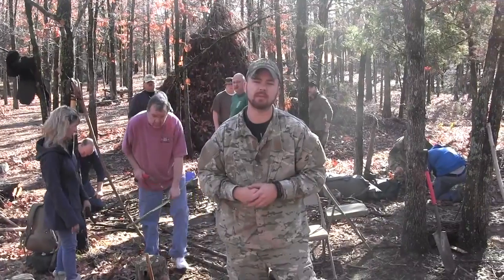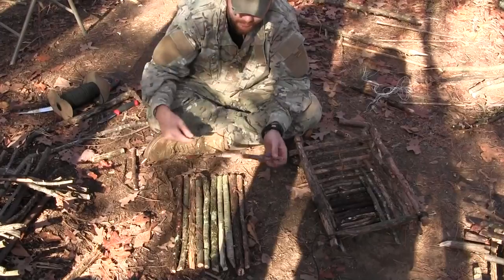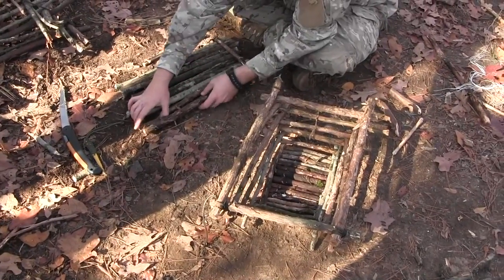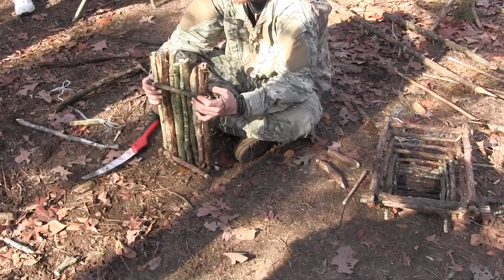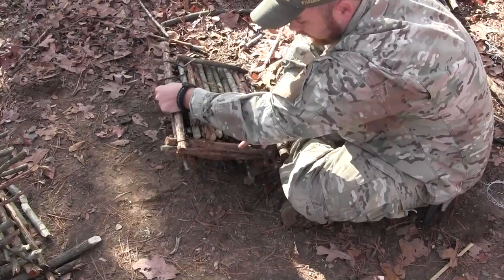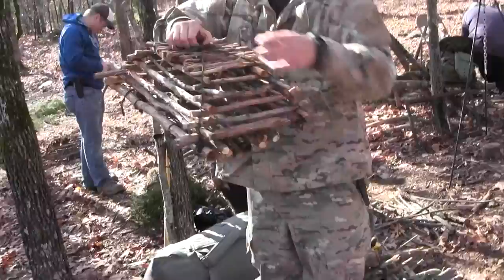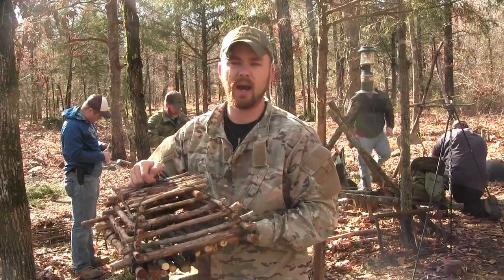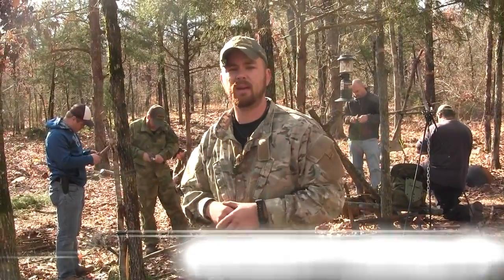Survival Traps Live Game Box Trap Door Upgrade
This video is an add on to a previous video we created on how to build a trap to catch live animals. This video shows how you can add a door to turn it into carry case and permanent cage to keep the animal at your camp!